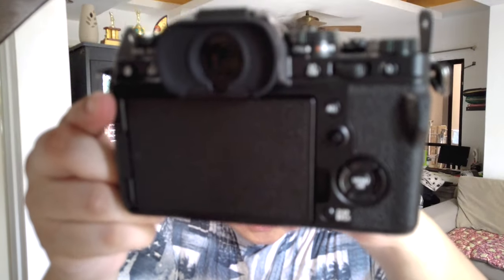Bakit Fuji X-T4? | Canon to Fuji? | Bakit ako bumalik sa APS-C sensor?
New Video!

Tara Tech Talk Tayo

Sorrrrry sa out of focus part sa gitna. Hindi na kinaya ng osmo pocket ko yung lapad ng mukha ko e.

Upload ko to as tech talk style. Para alam niyo din anong klaseng video yung mapapanuod nyo sa title pa lang.

Thank you! Hoping to hear your stories as well!